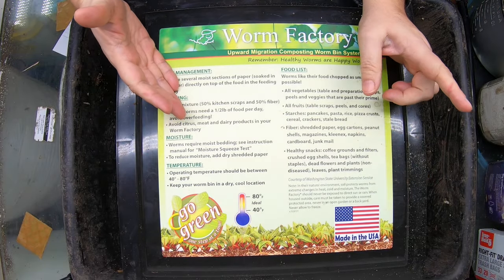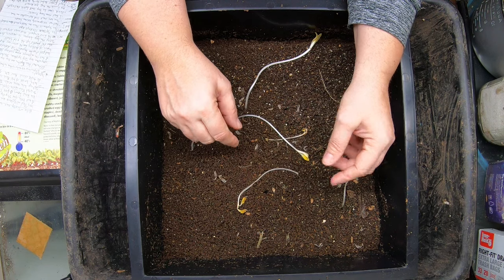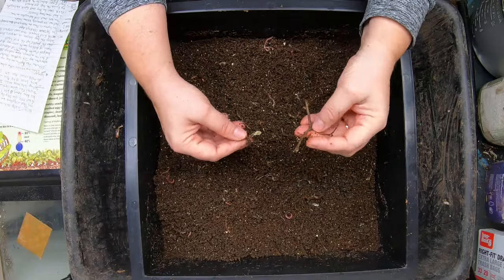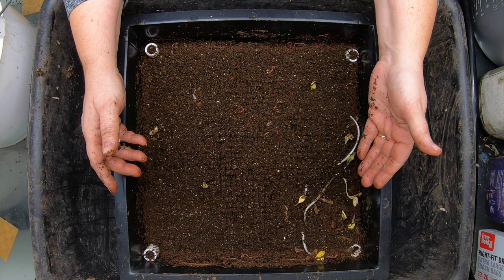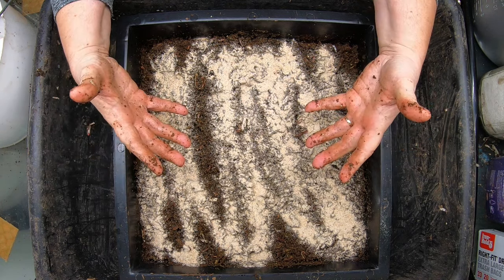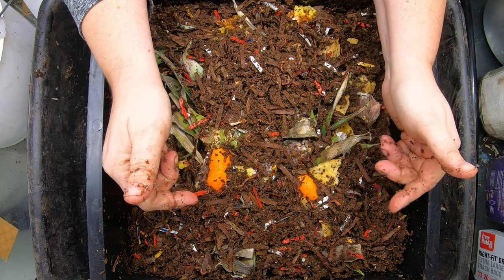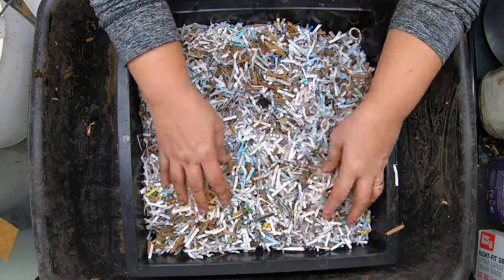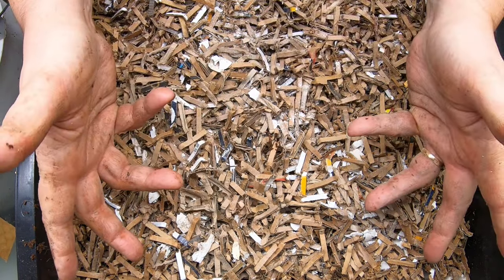How Fast Can This System Make Worm Castings- Red Wigglers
Check in on my red wigglers in the worm factory 360.

Extra worm factory trays
Computer Microscope I use
Coco coir I use
Reusable gallon zip lock bags
Down to Earth Organic Alfalfa Meal
Fish scale, Dr.meter Backlit LCD Display 110lb/50kg
Tetra 16172 Aqua Safe Fish Tank Water Conditioner
BLACK+DECKER Coffee Grinder
pH meter TDS meter compo pack
Mesh bags to make worm tea
Organic Kelp Fertilizer
Liquid Kelp
Unsulfured Black Strap molasses
Utility Tub - 26" X 20"
Aurora 18 sheet shredder
Bon Tool 11-407 Utility Tub - 26" X 20"
Worm Farmers Handbook Book
Worms Eat My Garbage Book
Vermiculture and Technology Book
Worm Farm Revolution
Uncle Jims European Night Crawlers